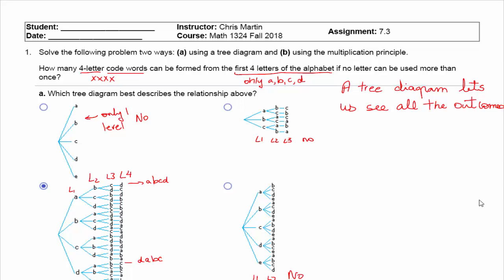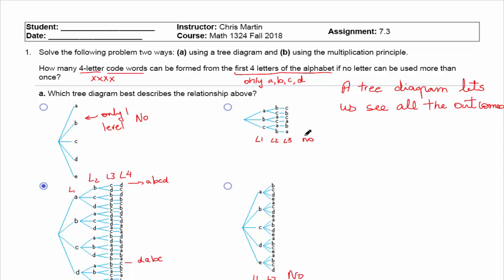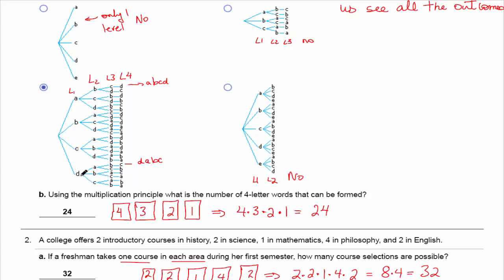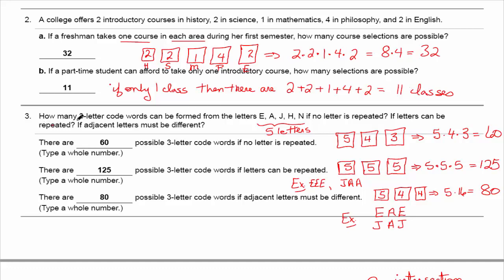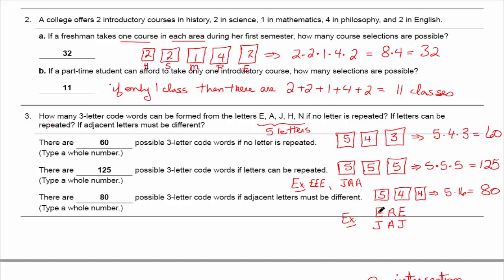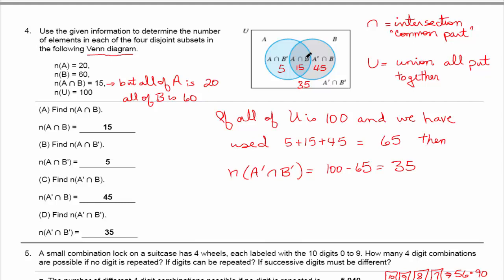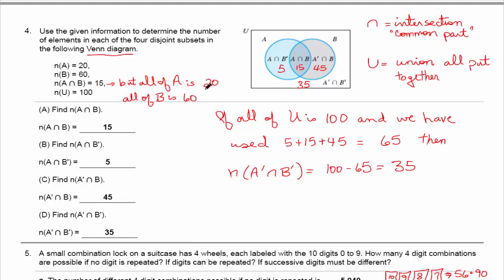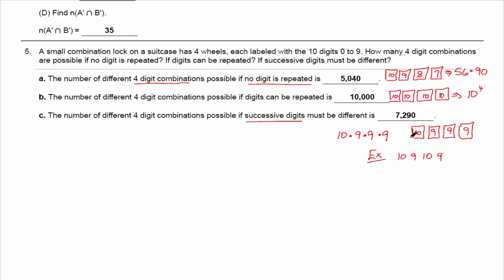Math 1324 - 7.3